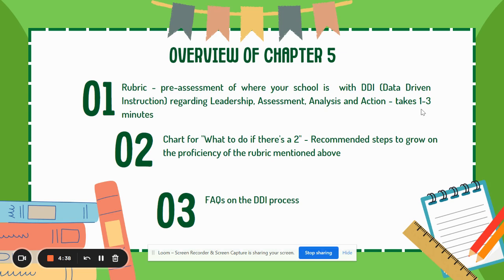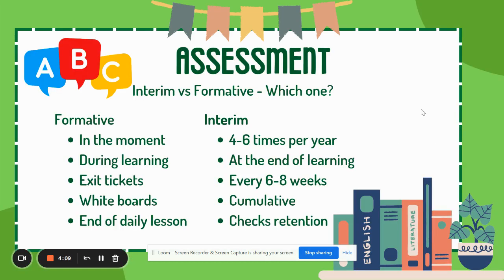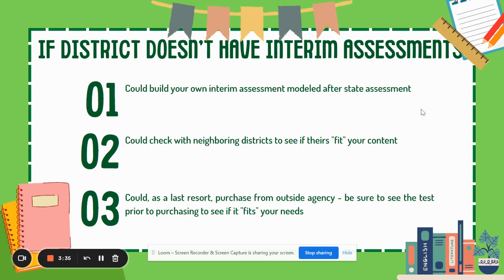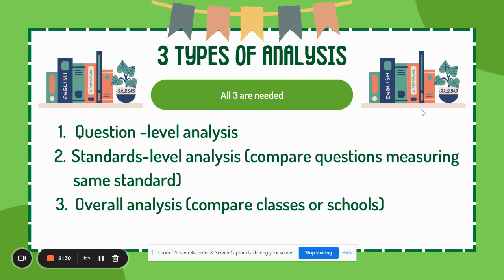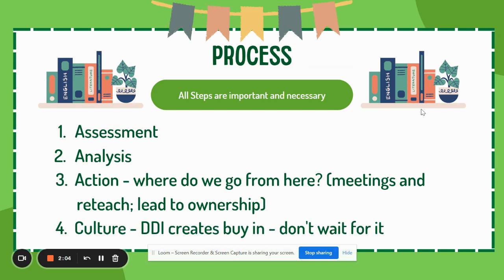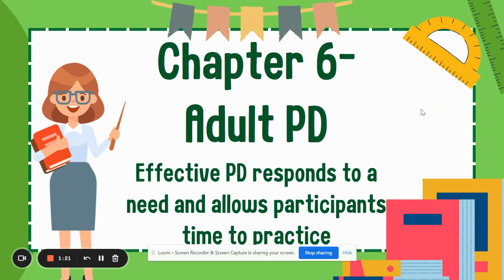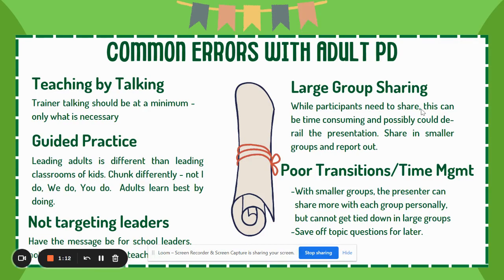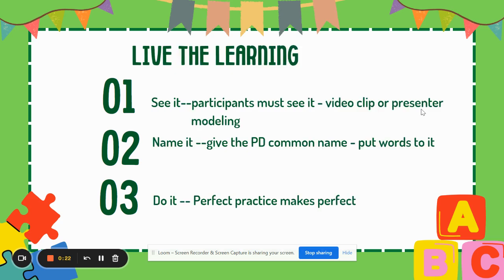DDI Chapters 5 and 6 Presentation 27 November 2022